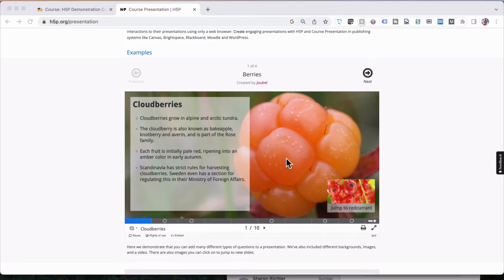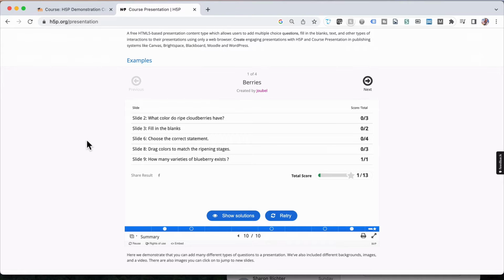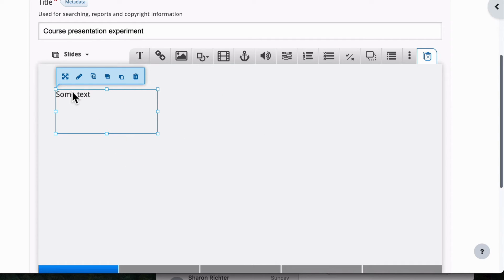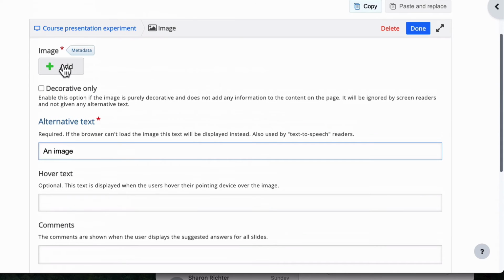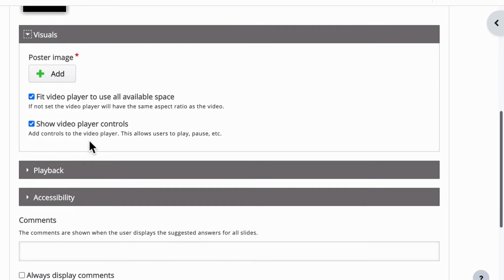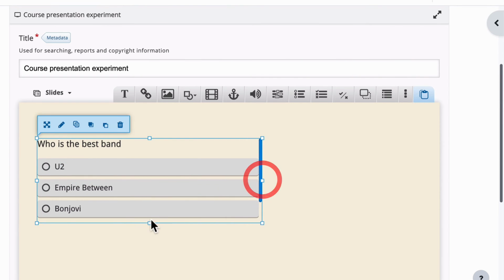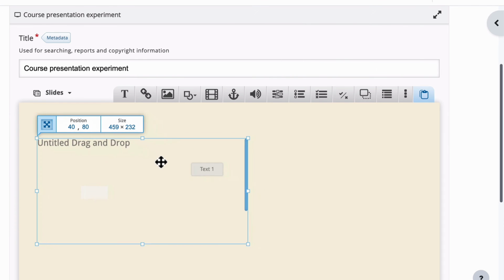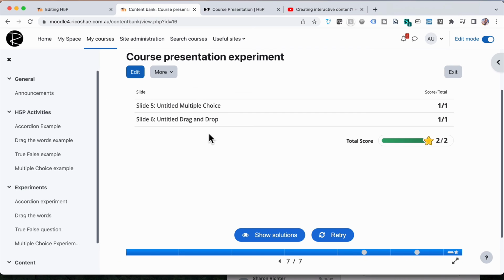H5P series - 6. Using the H5P Course PRESENTATION activity in MOODLE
Using H5P you can create a Course Presentation, a bit like a PowerPoint presentation but with lots of interactivity. All this can then be embedded in Moodle 4.0